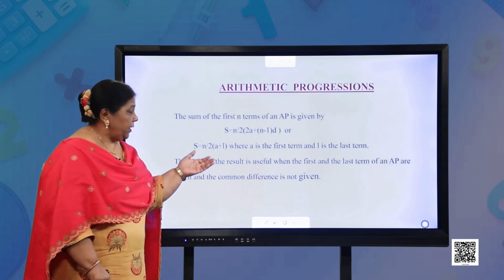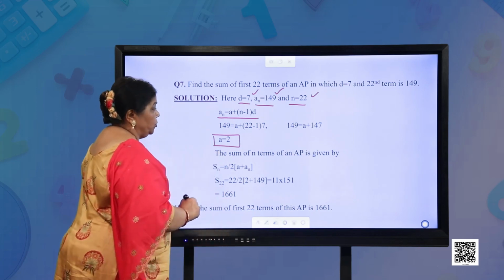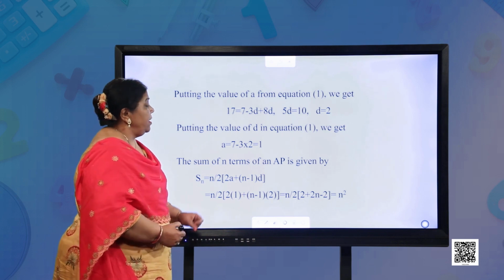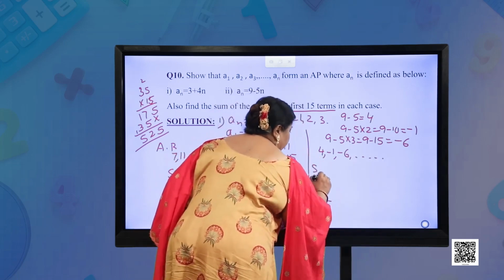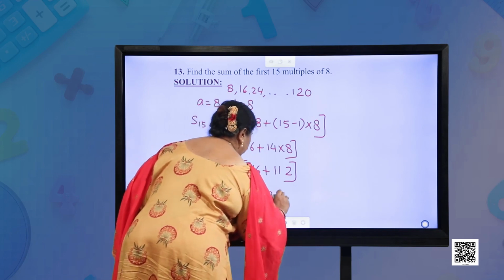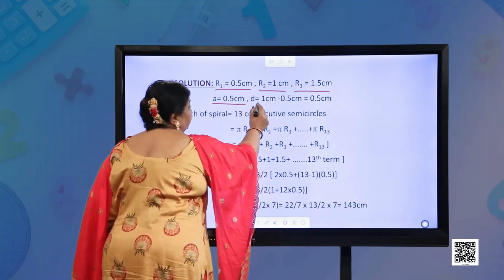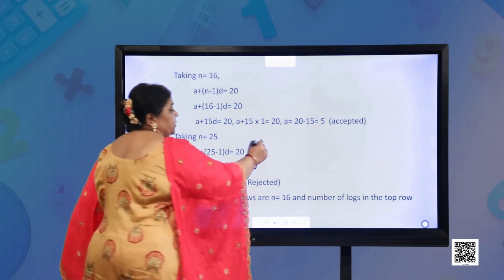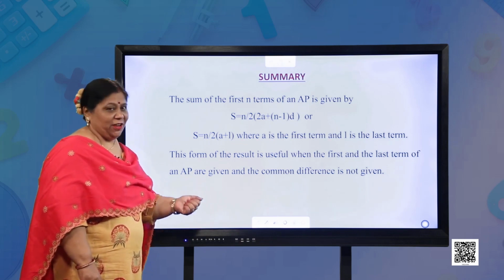Class 10 Mathematics Chapter 5 Arithematic Progressions Part 4